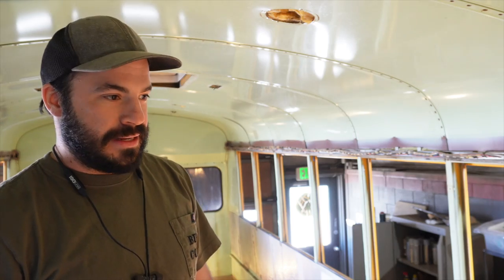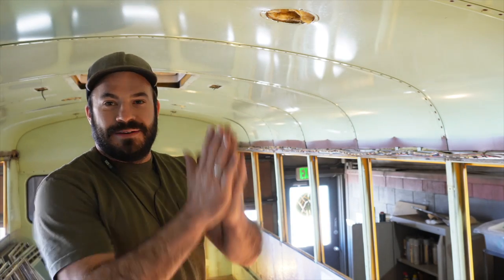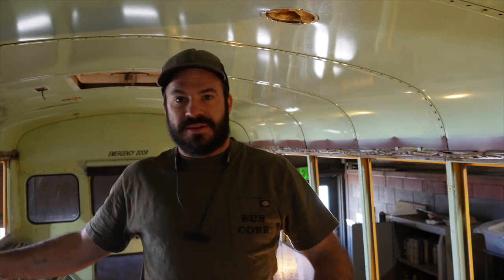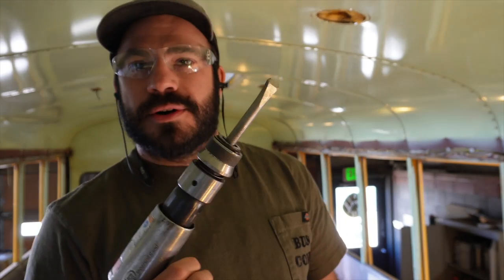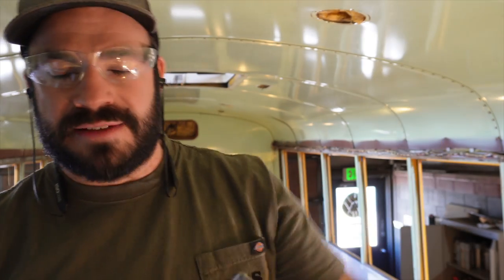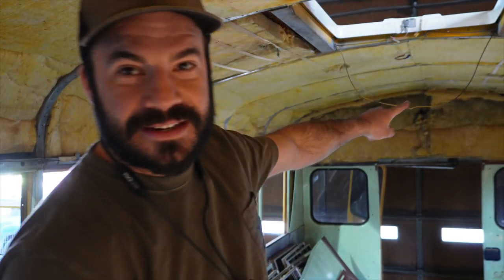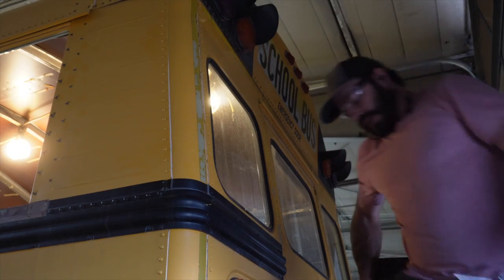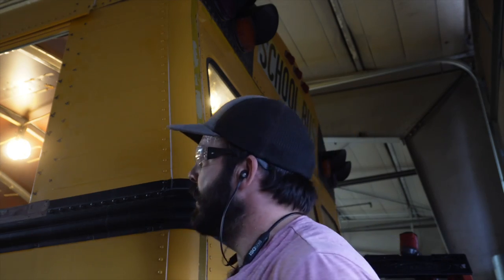Preparing for my ROOF RAISE and WEIGHING-IN (Skoolie Conversion Guide #3)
FINALLY getting some work done on my bus as I finish the interior demo, prep for the roof raise, and just for kicks, find out how much we weigh empty.

My name's Chuck, I've been professionally converting buses for the last 7 years and was director of operations for a charter bus company before that but it's time for a change.

IN THIS SERIES, follow along as I build a skoolie for myself, sharing my knowledge of buses and off-grid bus conversions along the way.

IN THIS VIDEO, I'll share with you how we demo and prepare for a roof raise, with thoughts on the process and insulation along the way. Plus, we find out how much my empty bus weighs.

For paid consults, skoolie advice, solar help, and more, email